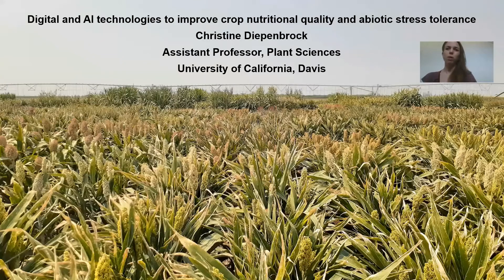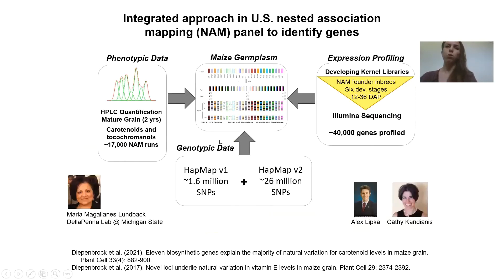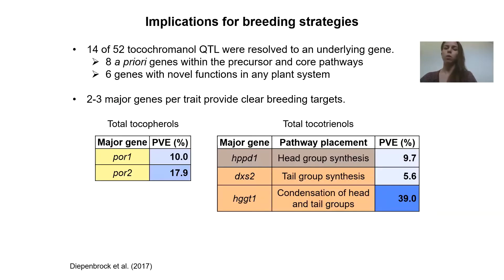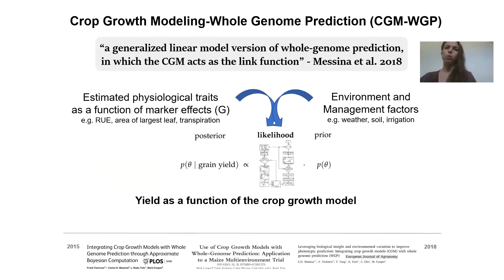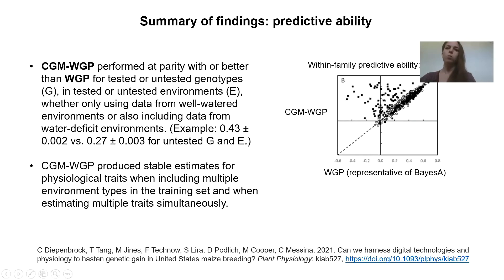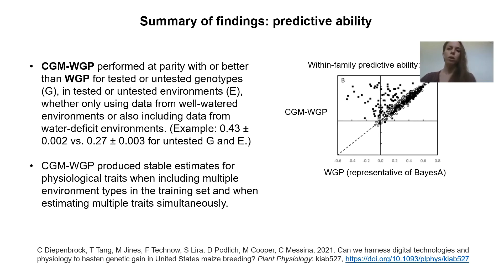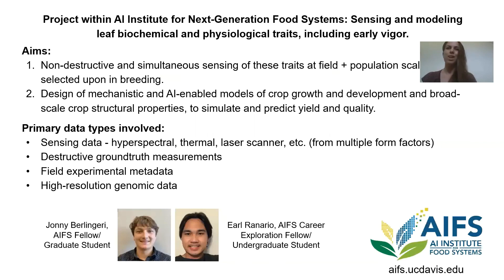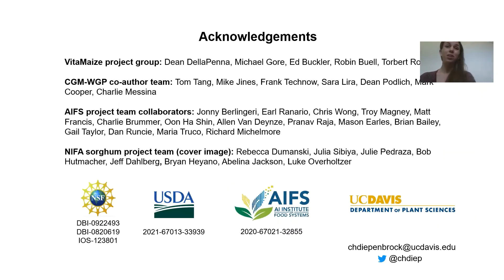Christine Diepenbrock - Digital and AI technologies to improve crop nutritional quality and...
Christine Diepenbrock - Digital and AI technologies to improve crop nutritional quality and abiotic stress tolerance

International Conference on Digital Technologies for Sustainable Crop Production (DIGICROP 2022) • March 28-30, 2022 •